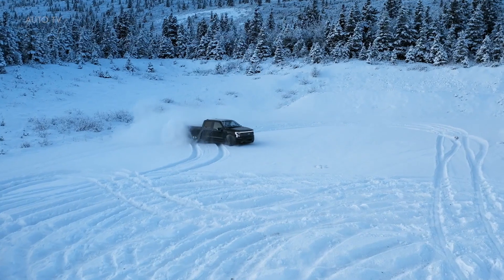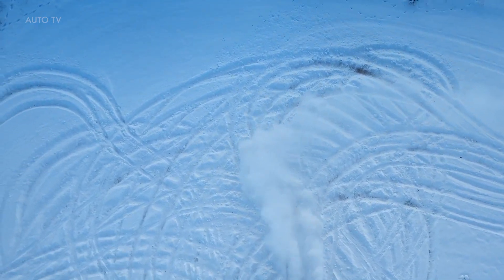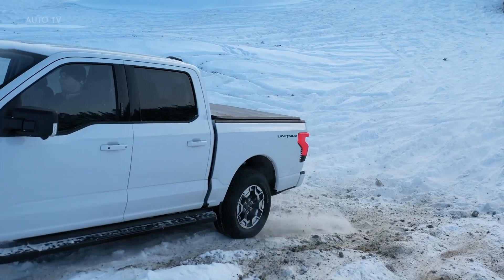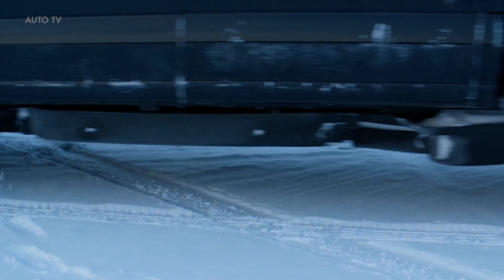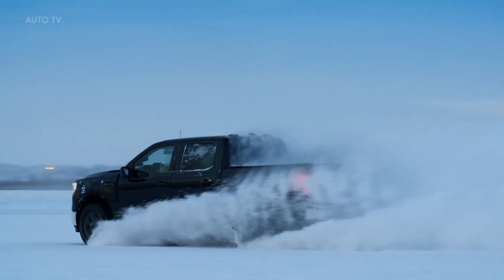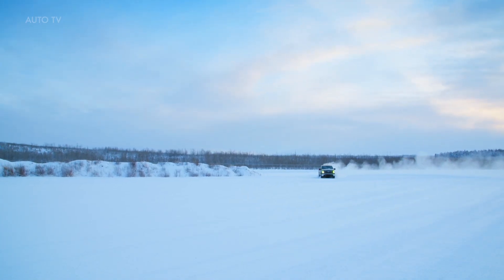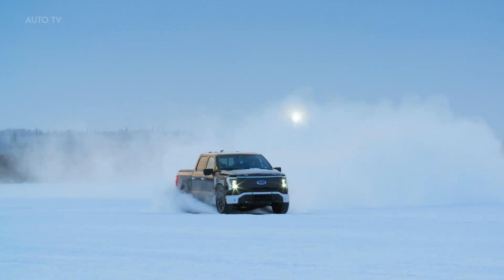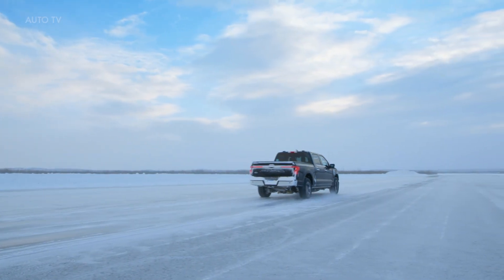2023 Ford F-150 Lightning Cold Weather TEST!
This is the new 2023 Ford F-150 cold weather test! Check it out!

Alaska's tough; it's brutally cold, and that's why we're here. - Cameron Dillon, F-150 Lightning Powertrain Performance Engineer.

F-150 Lightning in the snow is a very different ballgame compared to a gas vehicle because it's almost like having two engines in the same vehicle. - Nicholas Harris, F-150 Lightning Powertrain Safety Engineer.